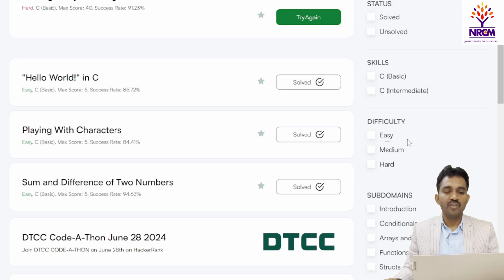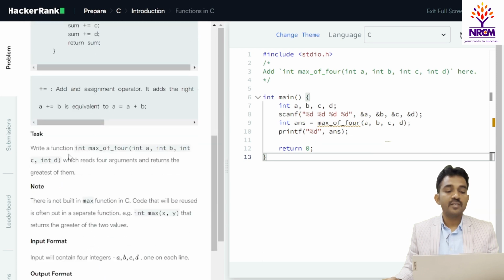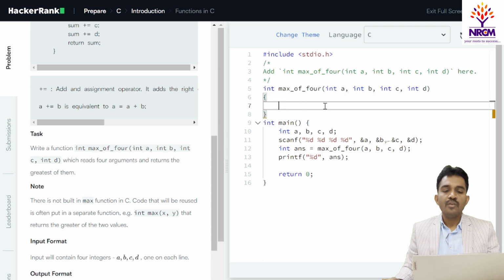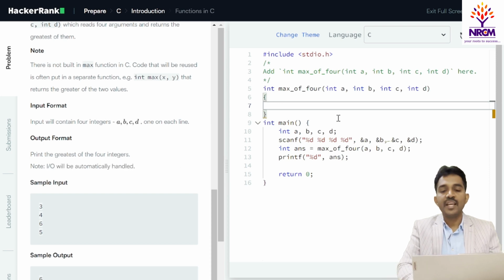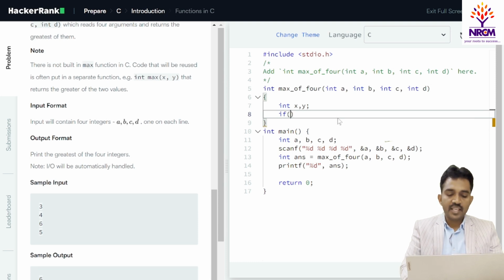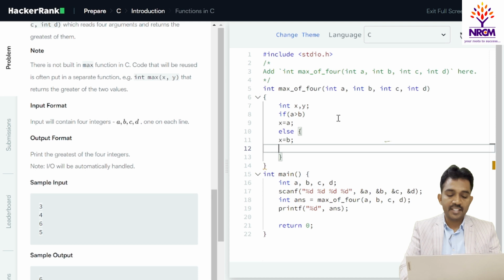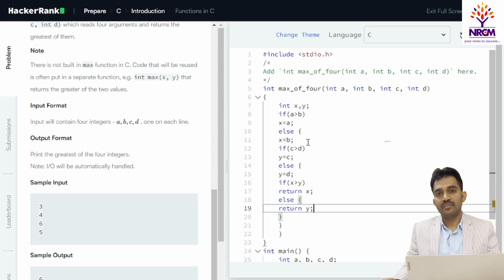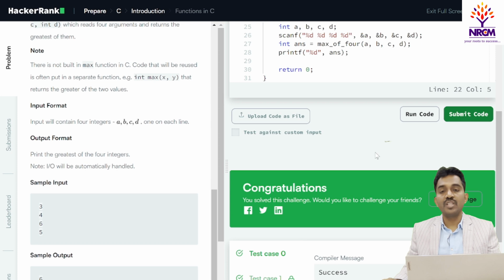HackerRank Video Tutorial : Functions in C